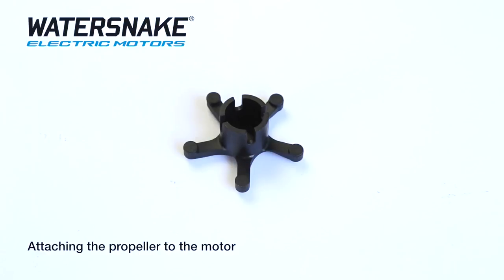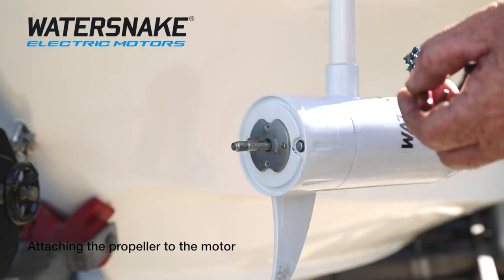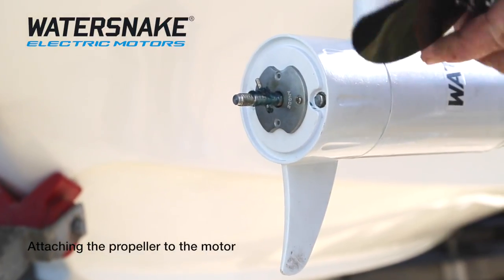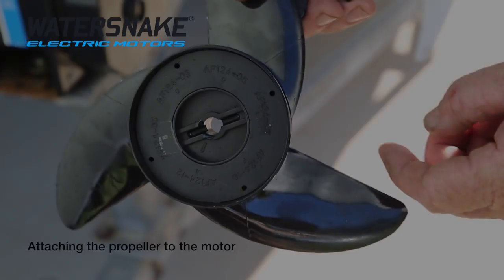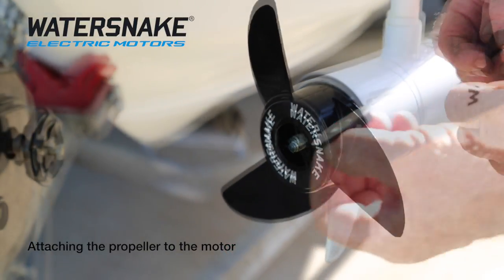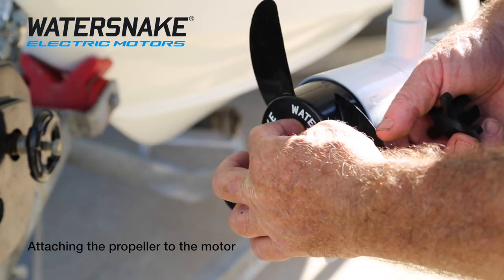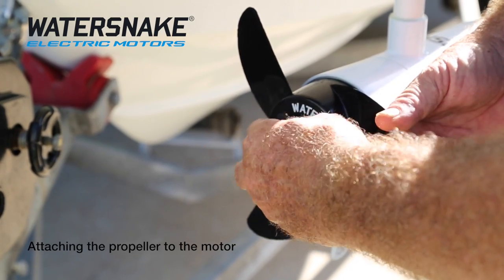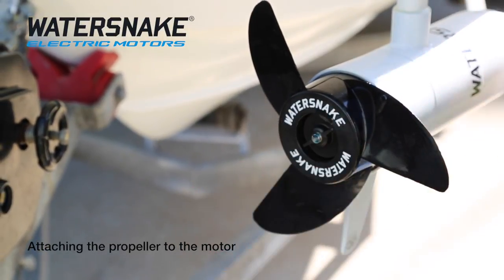How To Attach A Propeller To A Watersnake Electric Motor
Instructions for attaching the propeller to a Watersnake electric motor.
Watersnake parts can be ordered from our official parts supplier (based in Australia).

For all information on Watersnake motor installation, choosing the best batteries, troubleshooting issues, repair instructions, motor manuals, parts and service,